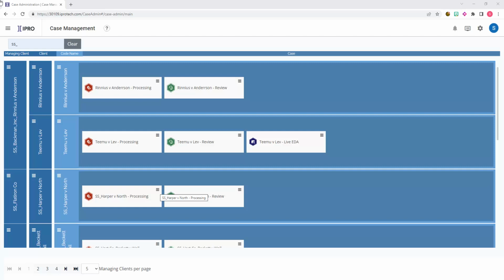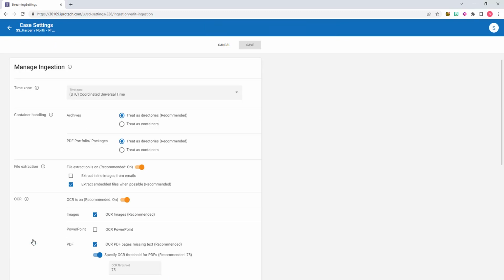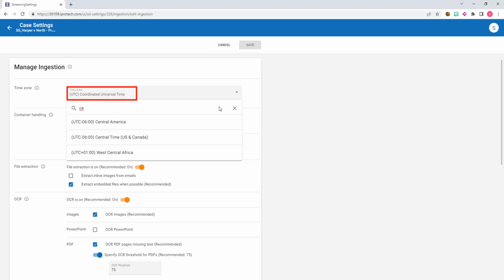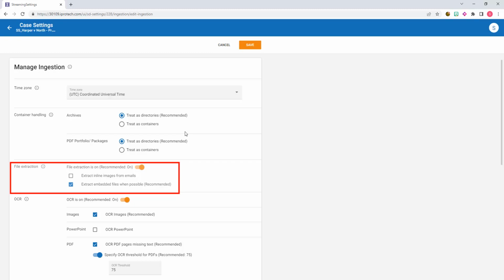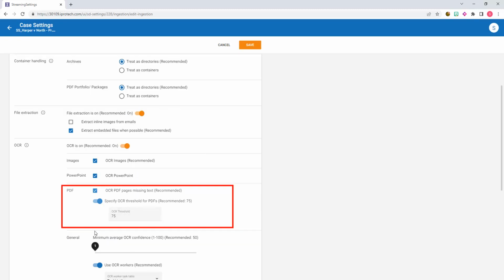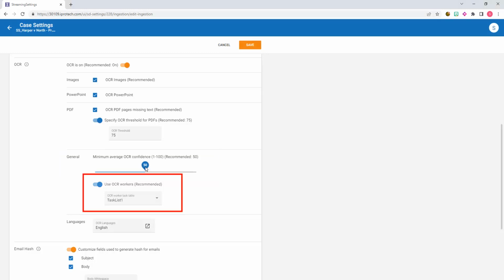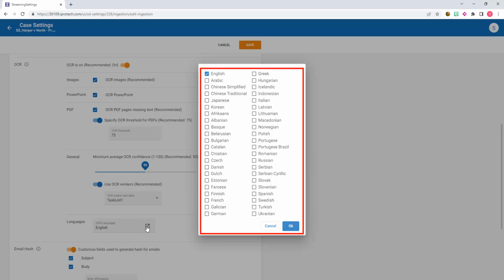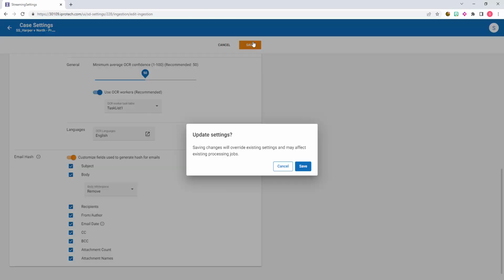IPRO | Open Discovery - Processing Case Settings: Ingestion